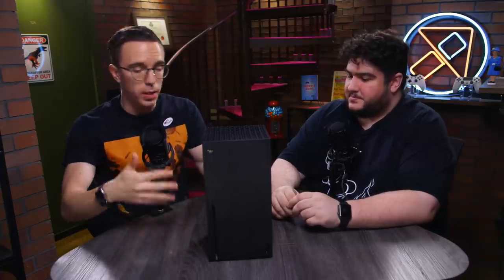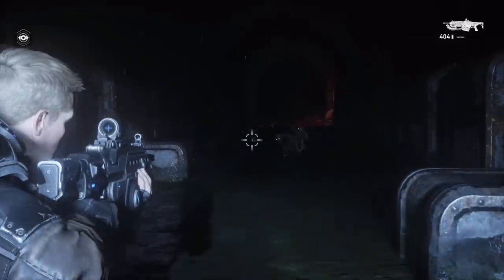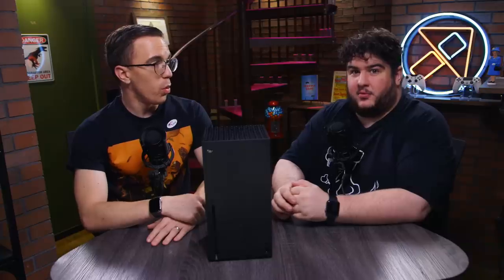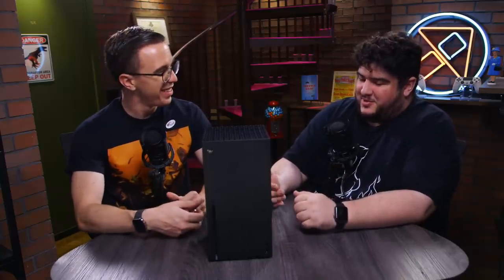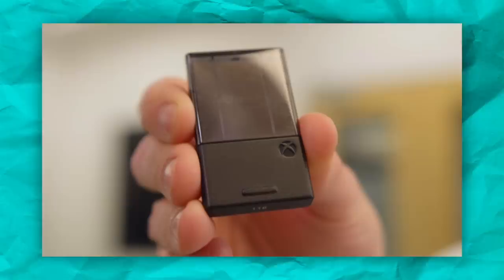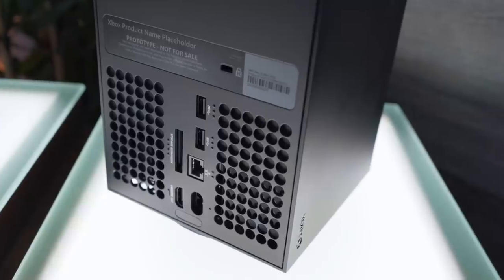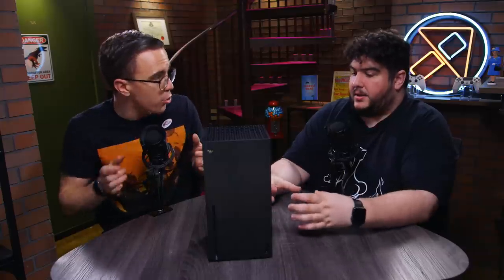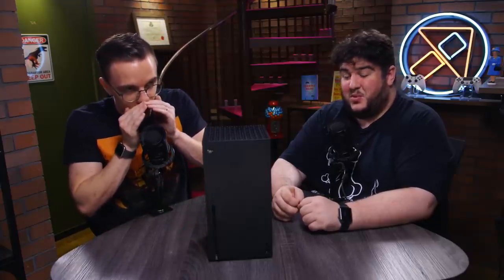Xbox Series X - UI, Load Times, Games, and Graphics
Our definitely not a review of Microsoft's Xbox Series X...